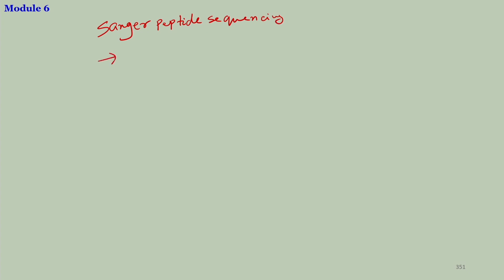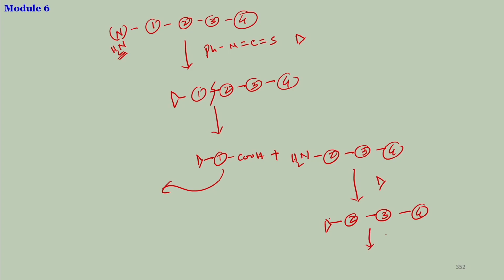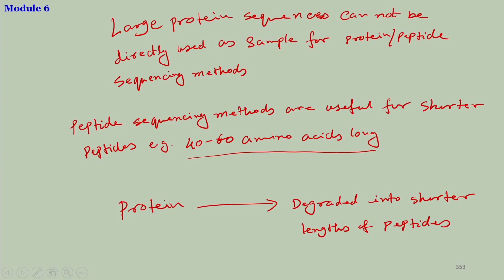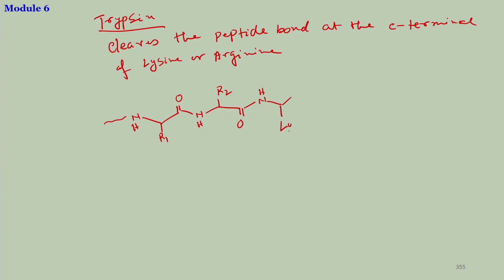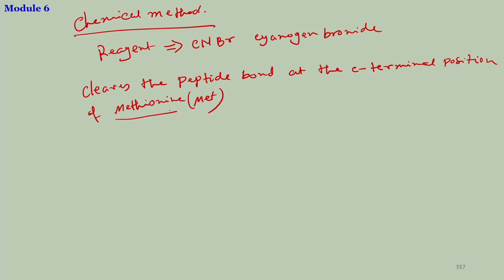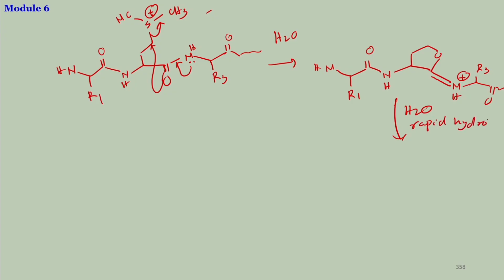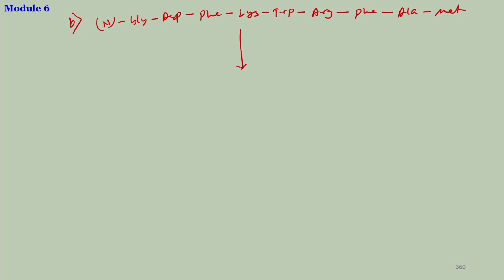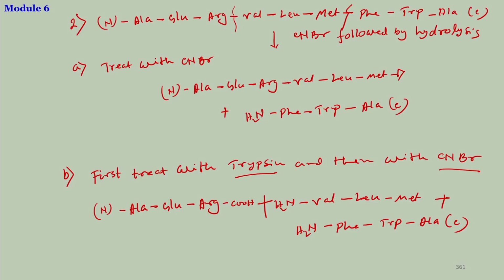Mass spectroscopy and other sequencing methods for large proteins